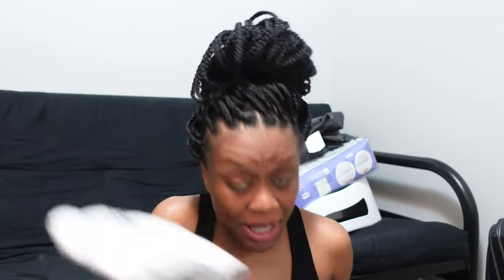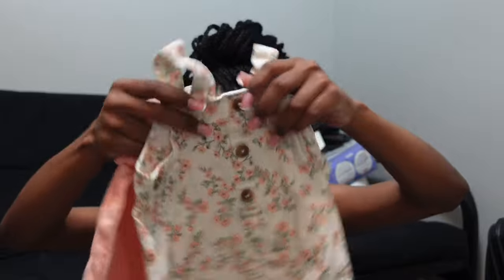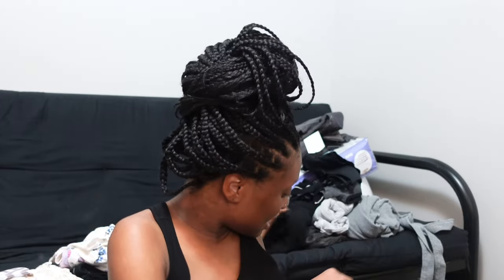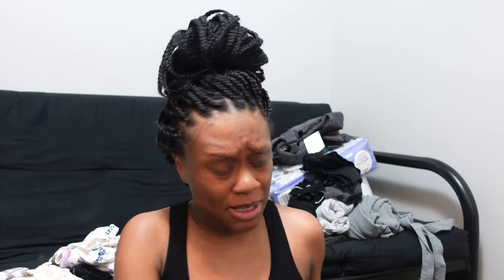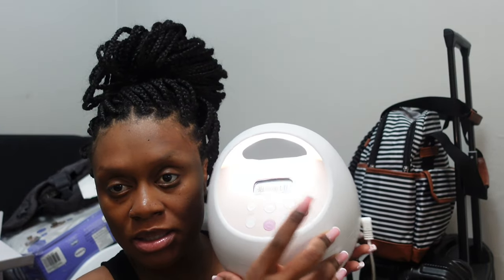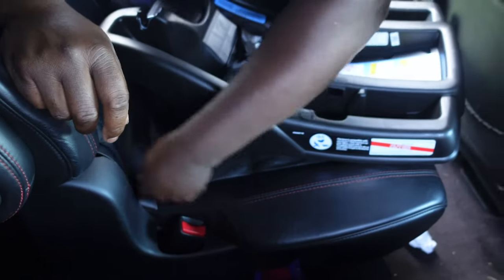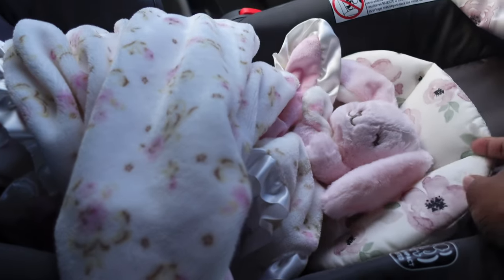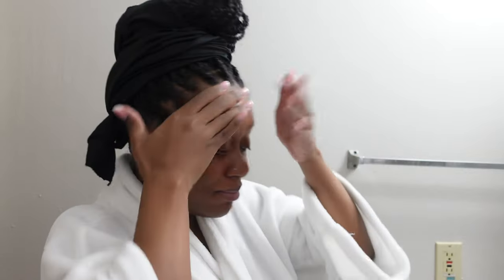NEST WITH ME PT. 2 | 39 WEEKS PREGNANT + WHAT’S IN MY HOSPITAL BAG? + GRWM FOR SCHEDULE C-SECTION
I AM GLAD TO HAVE YOU HERE!!!